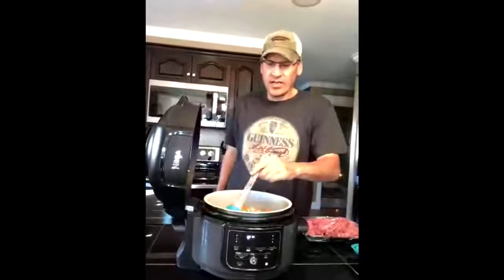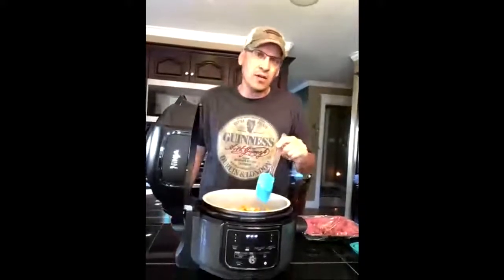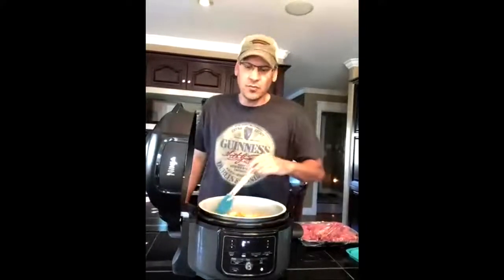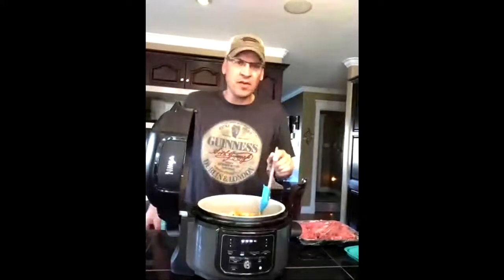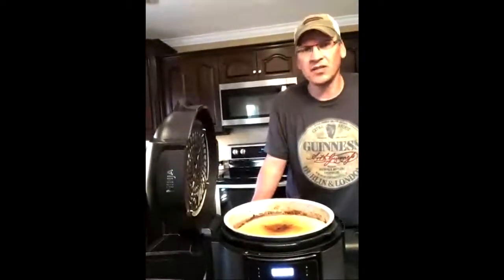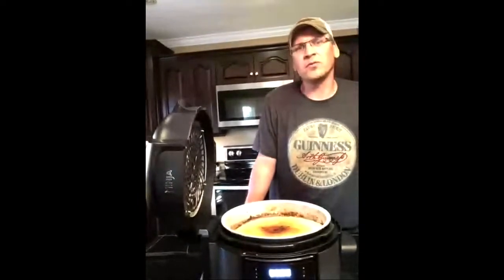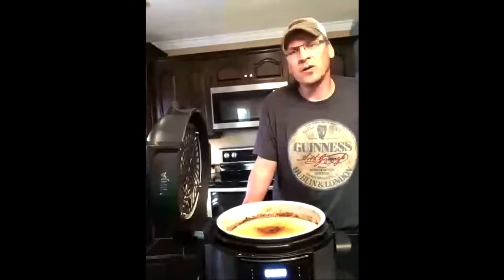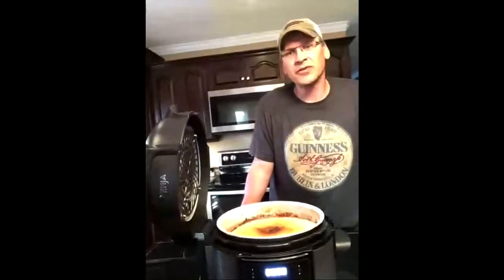Ninja Foodi Pressure Cooker video review by Greg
Meet the  Ninja� Foodi� Compact Pressure Cooker. The 5-qt. compact pressure cooker that crisps. TenderCrisp� Technology lets you quickly pressure cook ingredients to lock in juices, then give them a crispy, golden air fryer finish. The 5-qt. cooking pot and Cook & Crisp� Basket make it easy to cook delicious treats and meals in an instant.